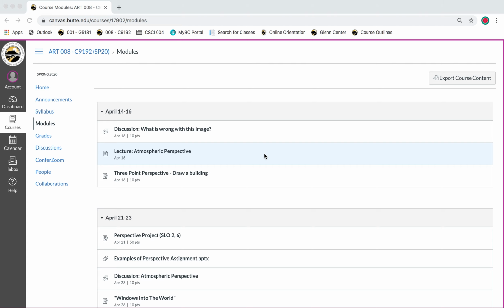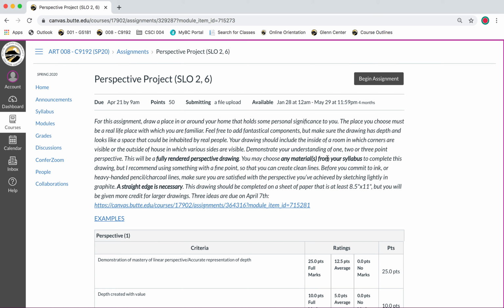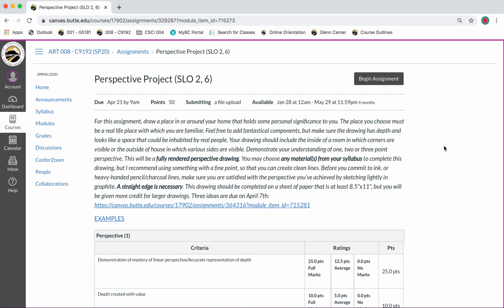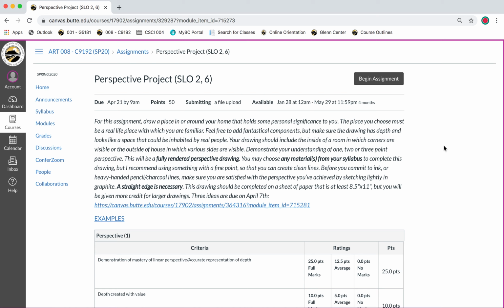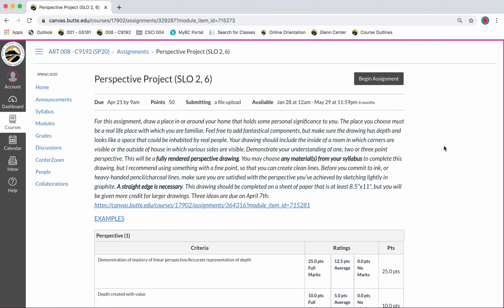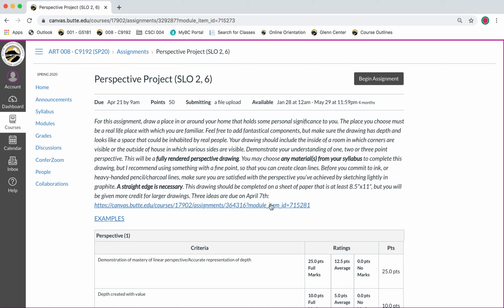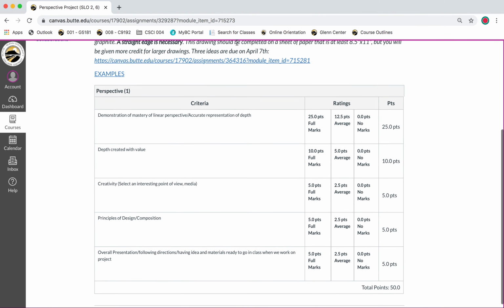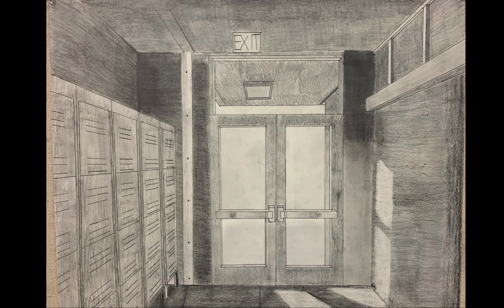Perspective Assignment Butte College SP 2020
This video walks you through the perspective assignment.